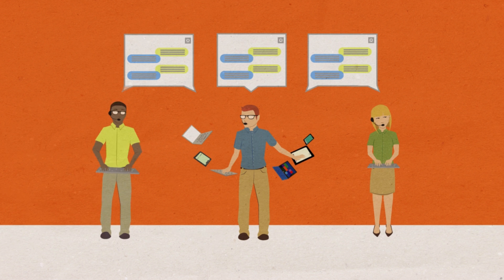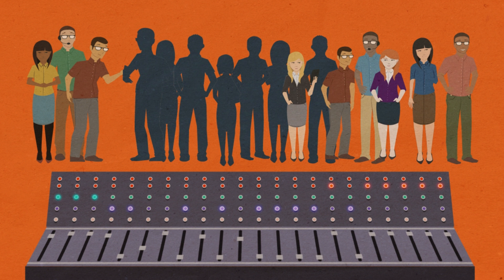How Bomgar Remote Support Software Works?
- Bomgar Remote Support Software lets technicians access and fix nearly any device, running any platform, located anywhere in the world. With Bomgar, support professionals can work on multiple systems simultaneously, chat with multiple end-users at once, and work with other reps in the same session to fix problems faster. Bomgar routes all support activity through a secure appliance, virtual appliance, or cloud appliance.